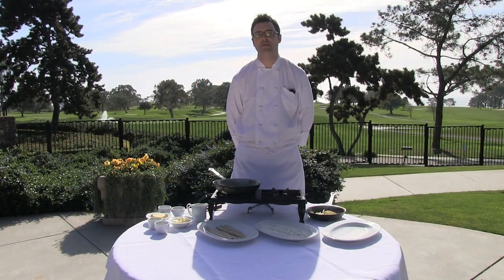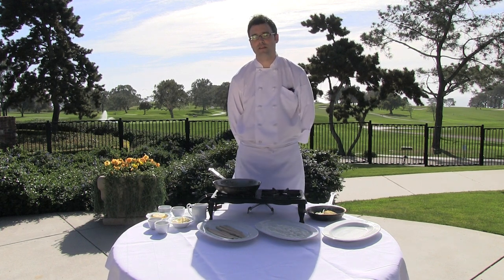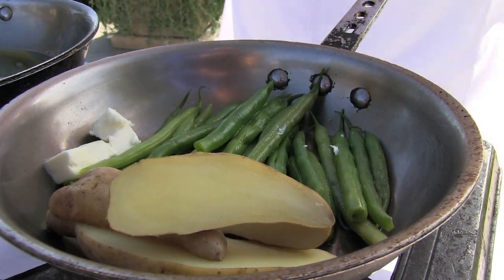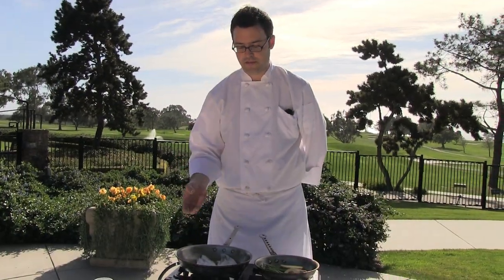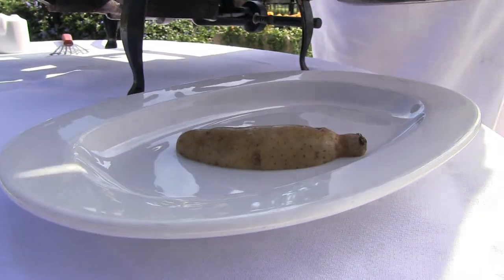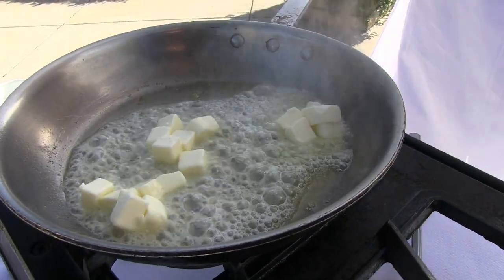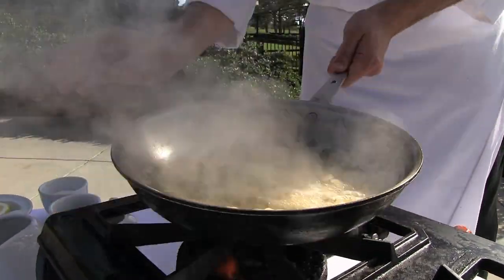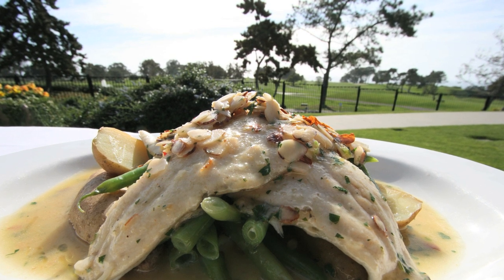Trout Almondine - The Grill at Lodge at Torrey Pines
Chef Daniel Boling prepares the Trout Almondine at the Grill Torrey Pines. The Grill offers a casual and enjoyable dining environment.